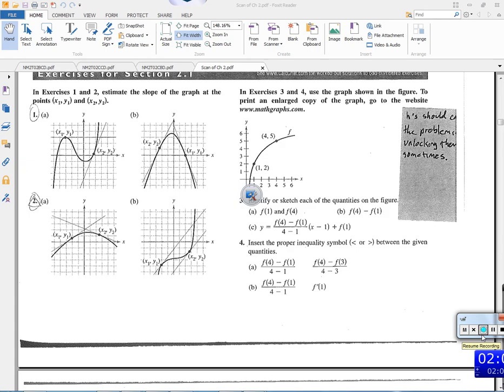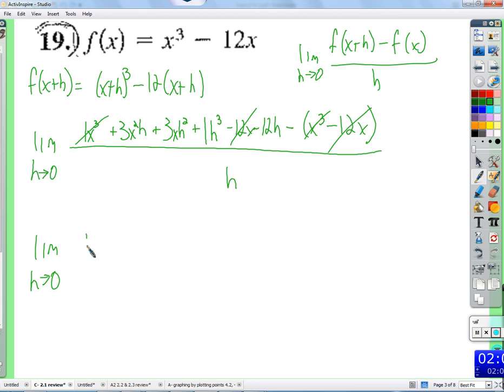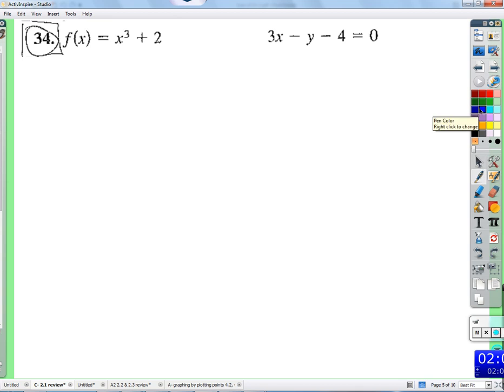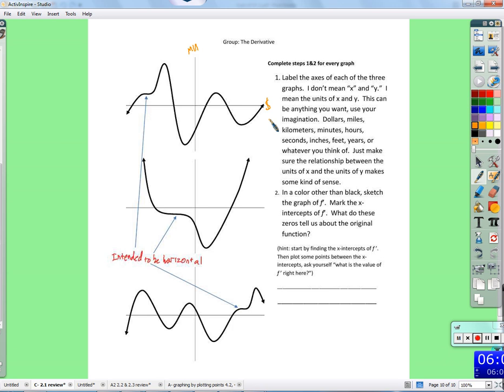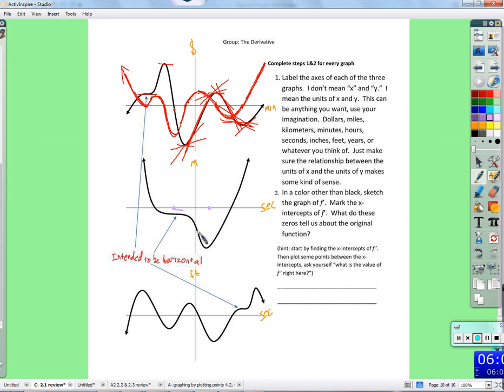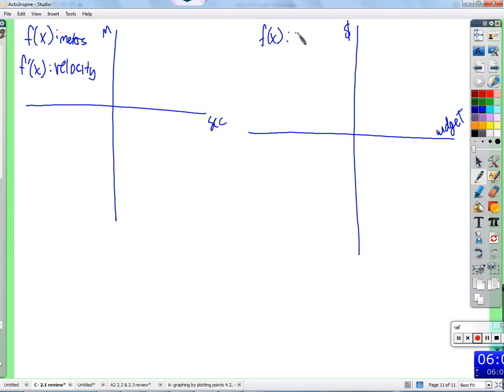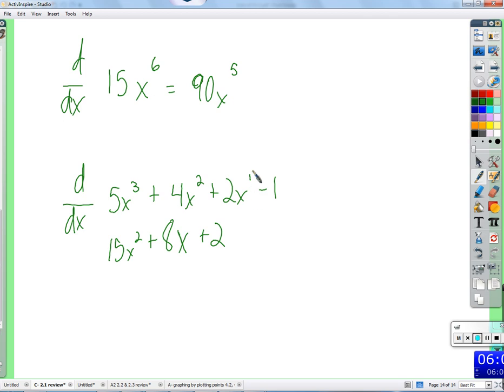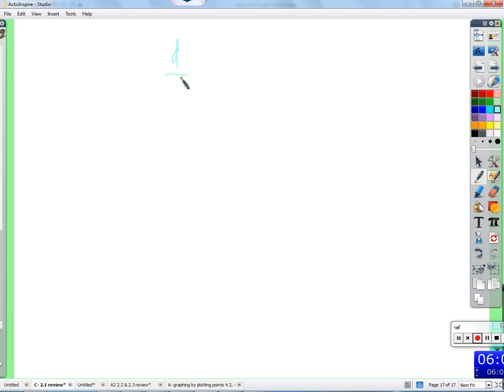Basic derivative rules